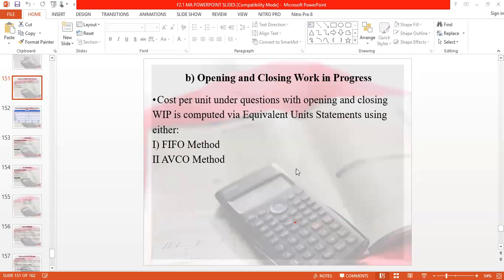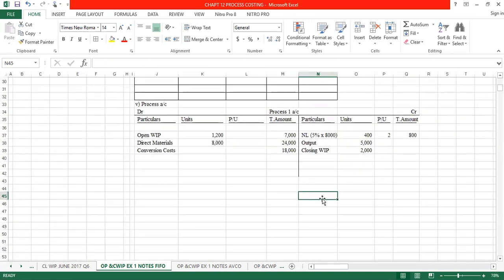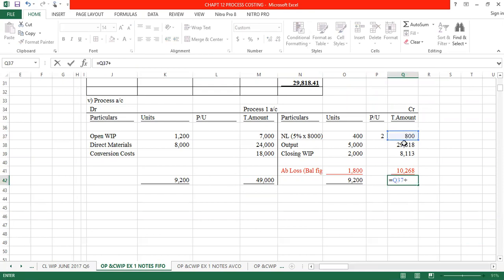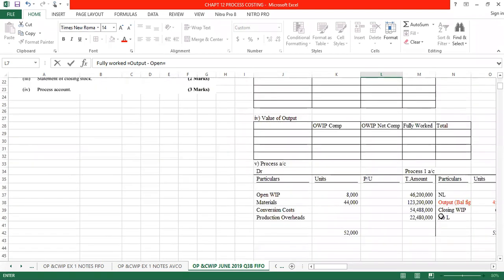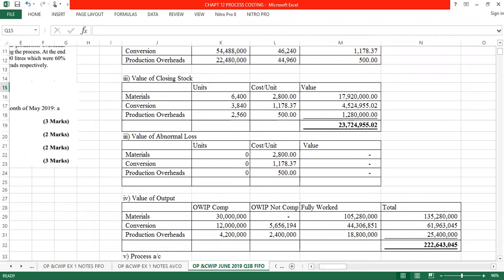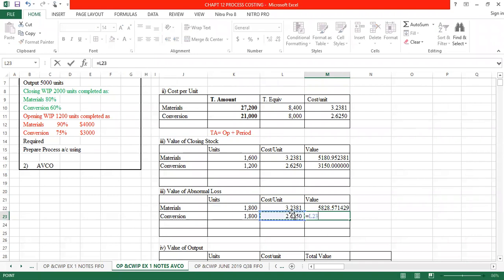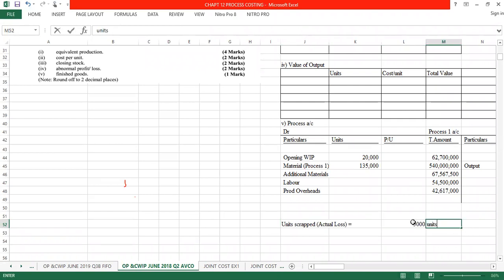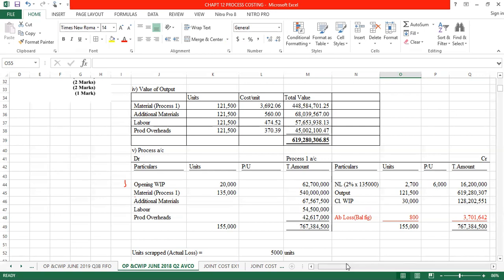MA PROCESS COSTING OPENING AND CLOSING WIP